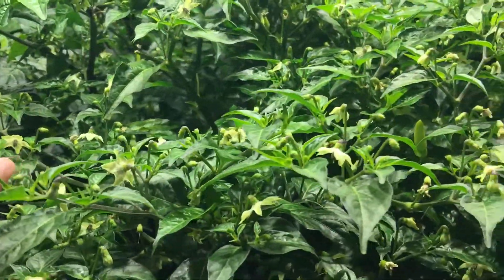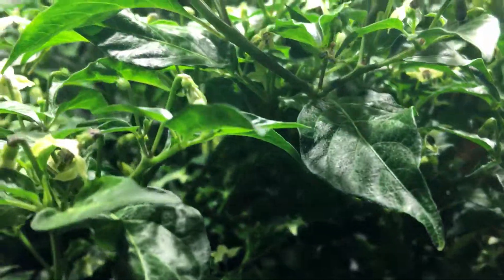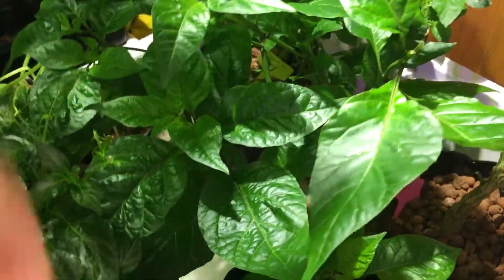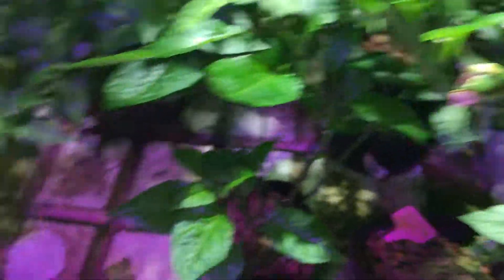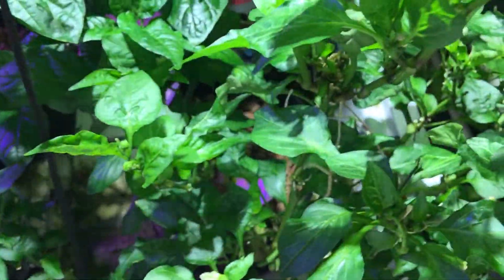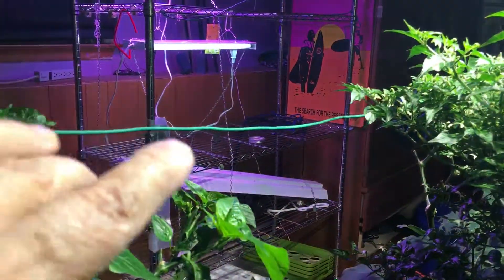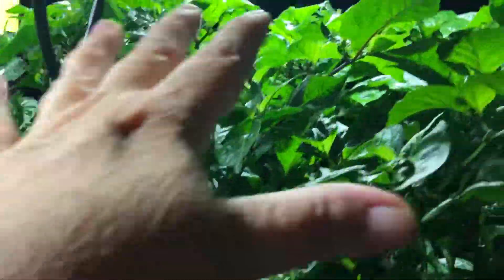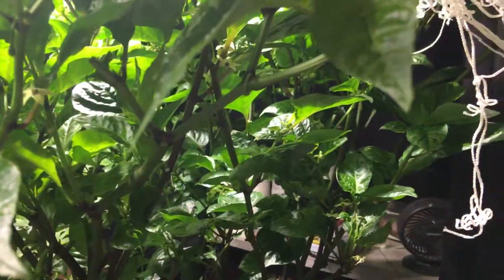Daily Rapid Garden View ☮️ Nov 12 Tabascos looking Beautiful